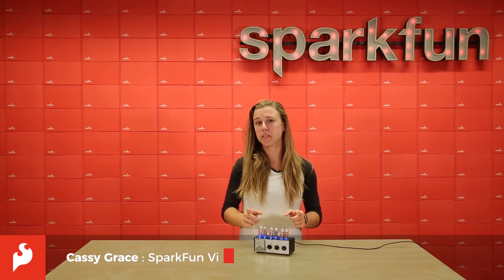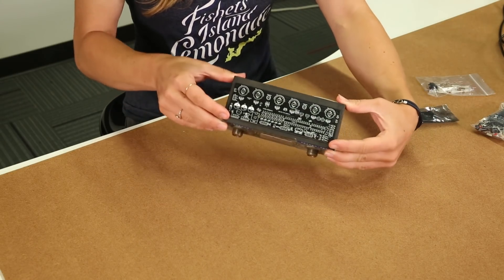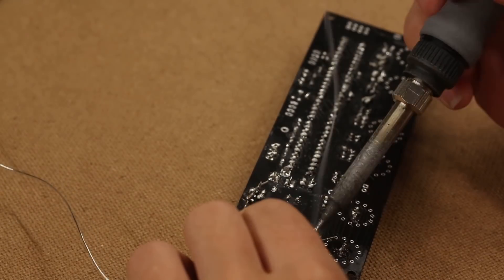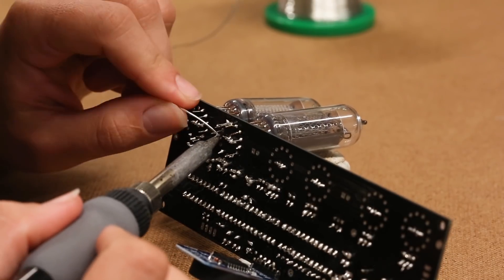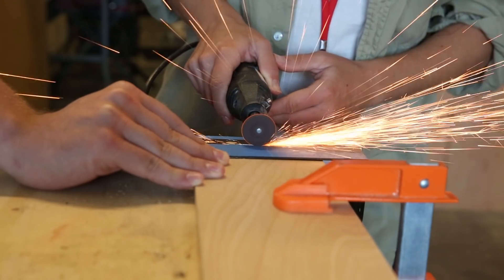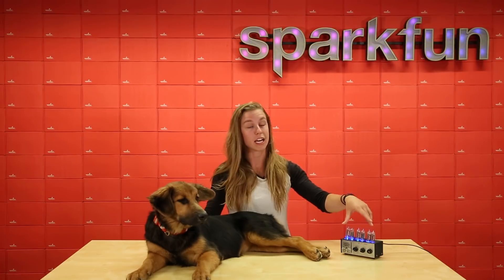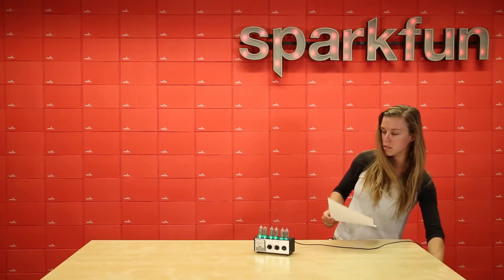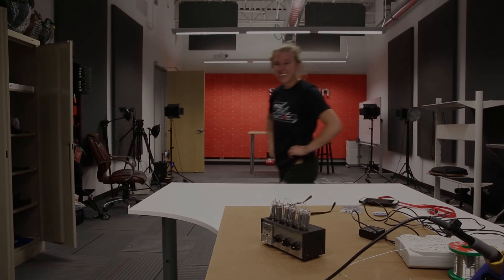Project Showcase: Nixie Tube Clock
My journey into building something that I am constantly nervous will eventually blow up.
I’ve always liked the look of a Nixie Tube Clock. They are Cold War Era clocks that are now seen as steampunk with metal coils in glass casings. I decided I wanted to build one, but the whole process was a lot harder than I anticipated.
With some help from plenty of people at SparkFun who actually know how to work with electronics and lots of moral support from my puppy Nel, it sorta works.